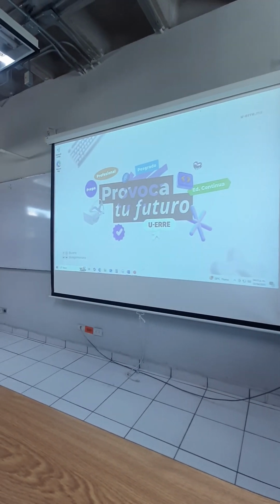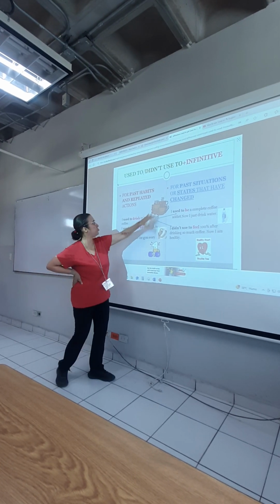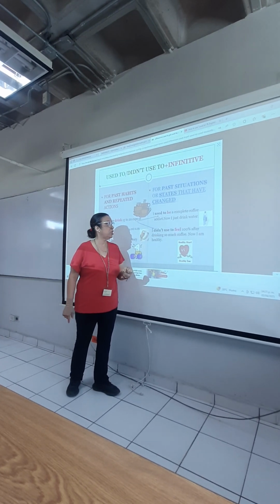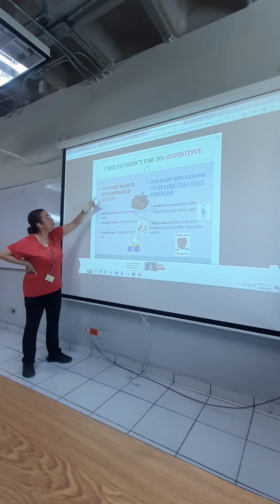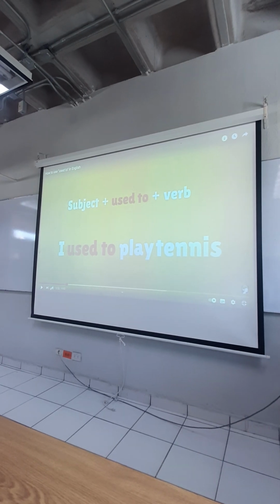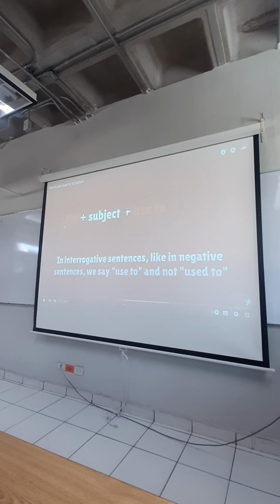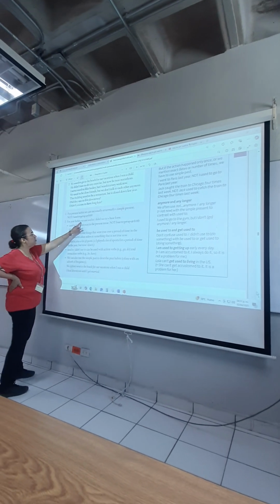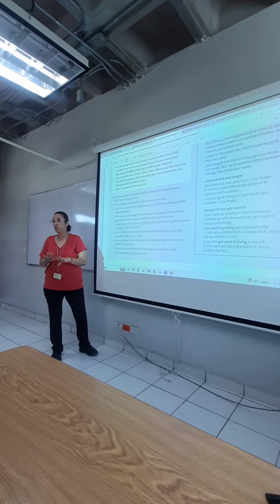Used to and usually